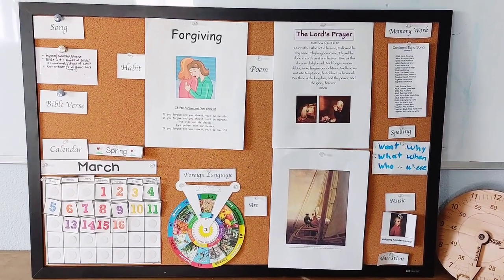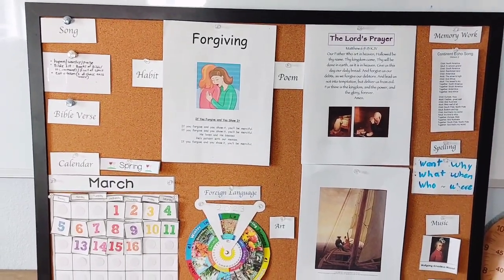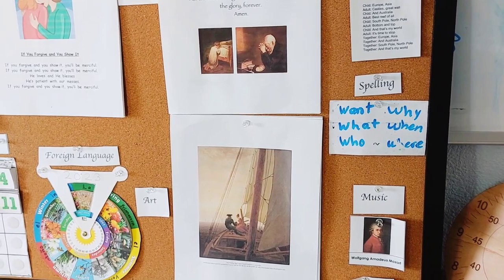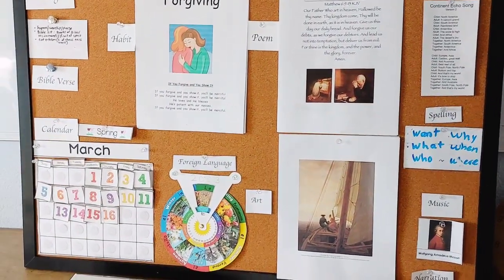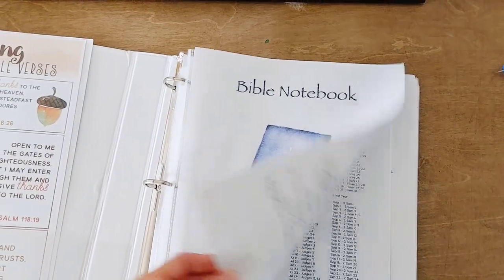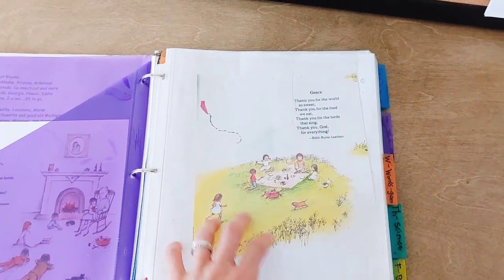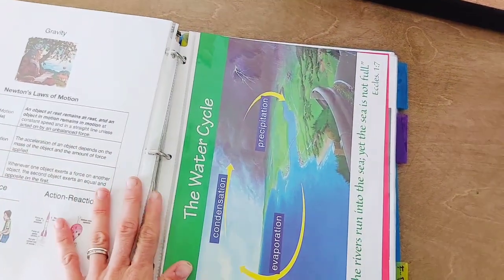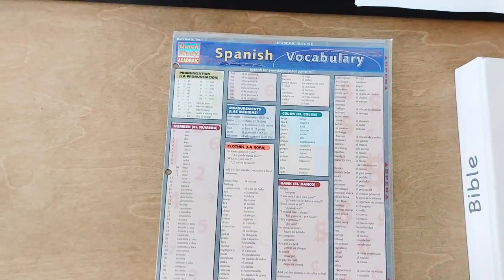How we do Memory Work| MORNING MENU Board and binder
This is how we do what we call morning memory work time using a Morning Menu Board/focus board and binder.